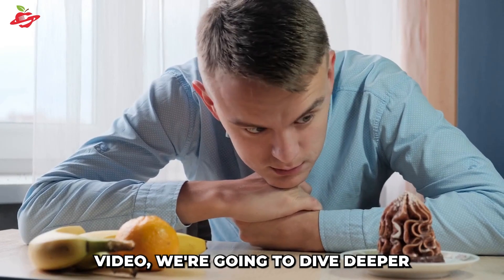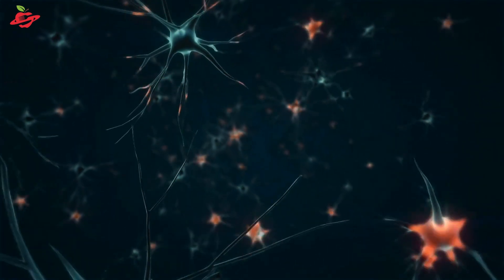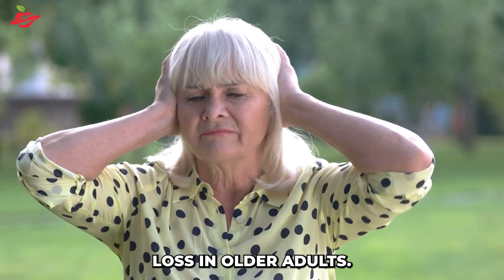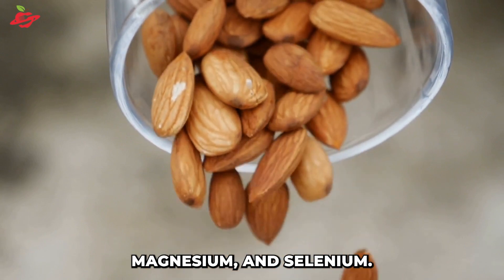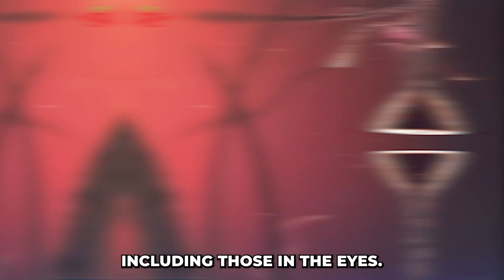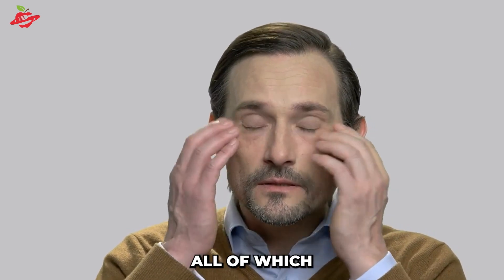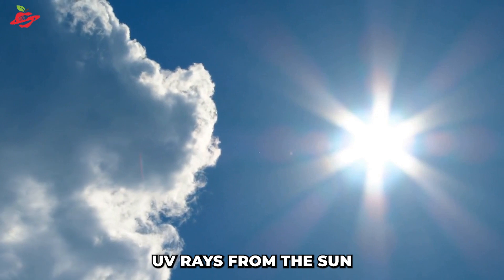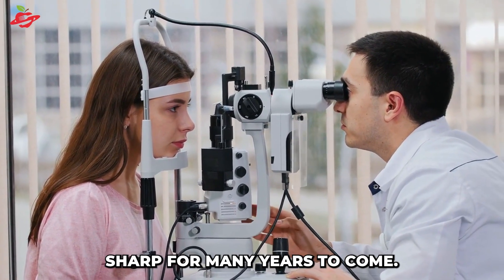Prevent Vision Loss After 50: 6 FOODS to Keep Your Eyes SHARP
Are you looking for ways to boost your eyesight and protect your vision as you age? If so, you'll be happy to know that there are several foods that can help improve your eye health and keep your eyes sharp. In this video, we'll be discussing 6 foods that you can add to your diet to improve your eyesight in no time!

But we won't be spoiling the surprise just yet! We want you to watch the entire video to find out what these foods are and how they can benefit your eyes. All of these foods are easily accessible and can be found at your local grocery store. So, if you're ready to take control of your eye health and improve your vision, then hit play and watch this video now!

Remember, eating a balanced and healthy diet is crucial for maintaining good overall health, and that includes eye health. By incorporating these 6 foods into your diet, you'll be taking a step towards a brighter and clearer future. So, sit back, relax, and let's learn about the amazing benefits of these eye-boosting foods!